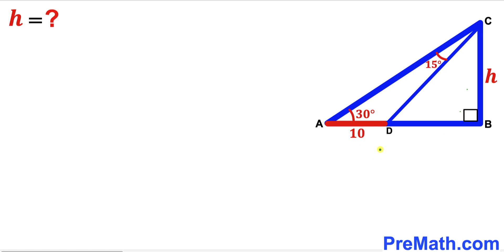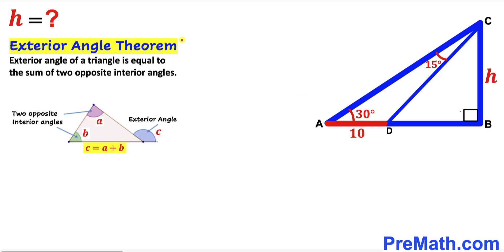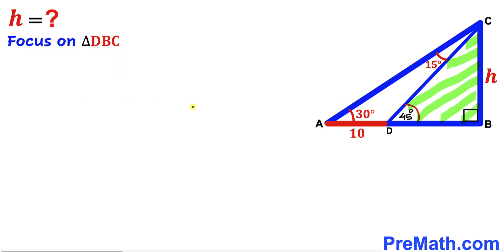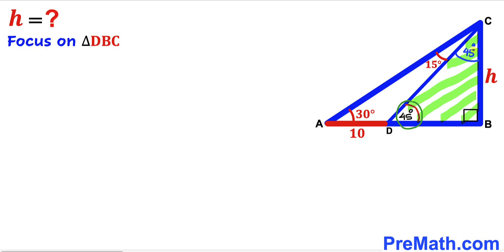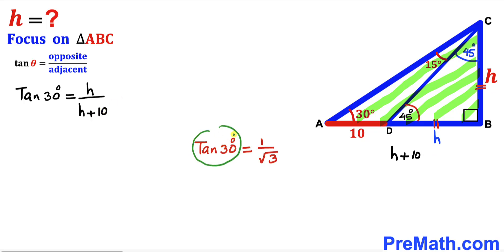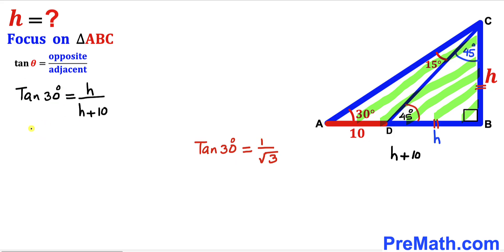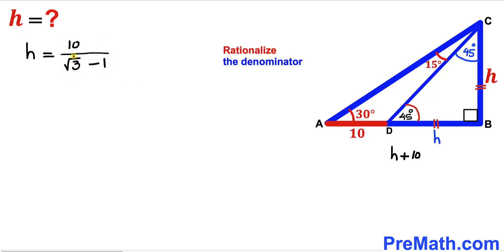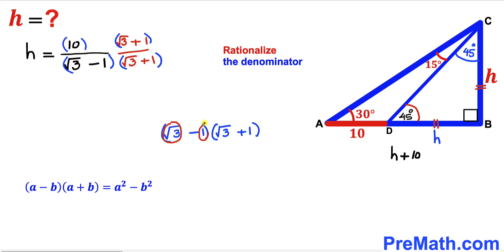Can you find the height h? | (Trigonometry)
Learn how to find the height h of the right triangle. Important Geometry and Algebra skills are also explained: SOHCAHTOA; isosceles Triangle; Exterior Angle Theorem. Step-by-step tutorial by PreMath.com

blackpenredpen
math olympics
olympiad exam
math olympiada
British Math Olympiad
olympics math
olympics mathematics
Number Theory
mathcounts
math at work
Pre Math
Olympiad Mathematics
Olympiad Question
Geometry
Geometry math
Geometry skills
Right triangles
imo
Competitive Exams
Competitive Exam
Calculate the length AB
Pythagorean Theorem
Right triangles
Intersecting Chords Theorem
coolmath
my maths
mathpapa
mymaths
cymath
sumdog
multiplication
ixl math
deltamath
reflex math
math genie
math way